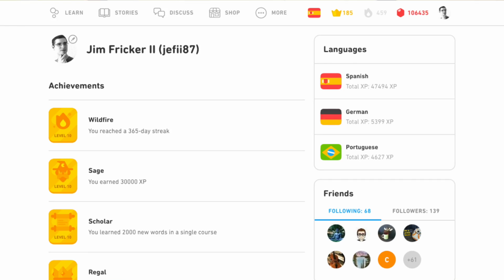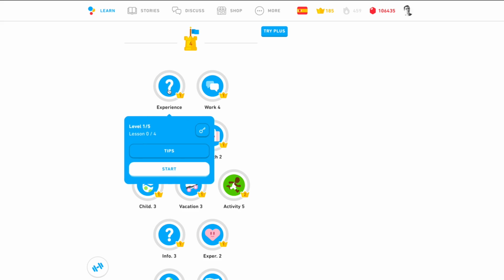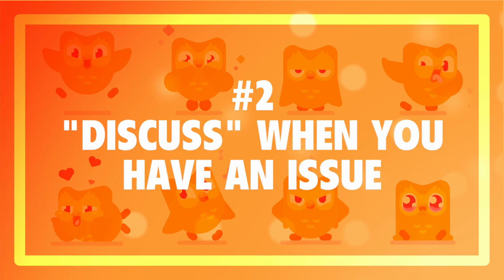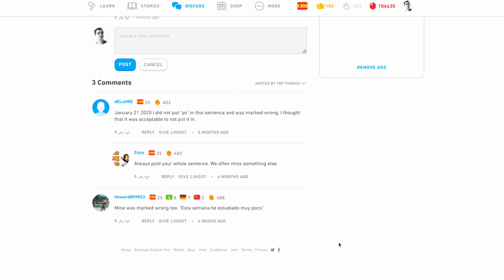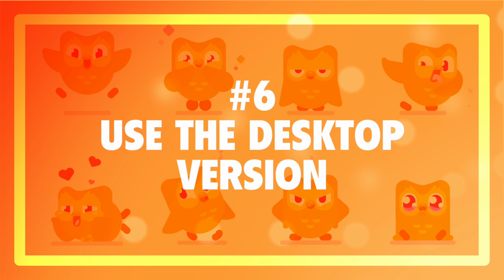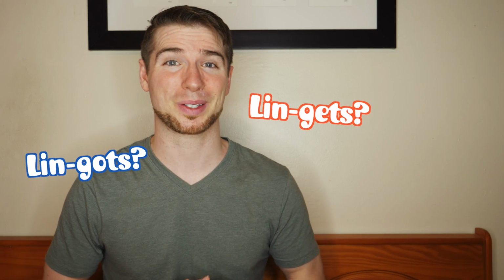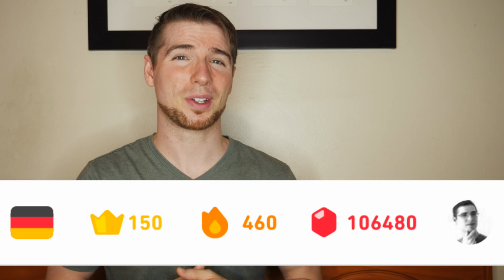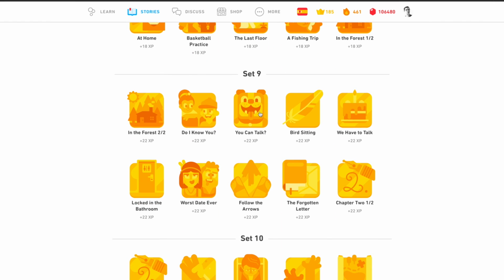You're Using Duolingo Wrong [10 BEST Tips for Fluency]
Can you get fluent with Duolingo? Not if you keep using it the old same way. These are the best tips for getting the most out of Duolingo.

I’ve been using Duolingo since 2014, and have completed two trees. These are my best tips and advice for using the app to get you closer to fluency in your language journey. Get a review of some lesser-known features, and how to learn faster.

We're Jim and May, a gringo/Mexican married couple dedicated to helping you learn Spanish and travel the world with confidence. We teach "real-world travel Spanish" to show you how to navigate the Spanish-speaking world. Learn about places to visit, cultural differences, food, and the traditions that make each country unique. Learn Spanish, travel the world. ¡El camino es el destino!

If you are preparing to go on your own adventures and would like to support us in some way, using these links will help do exactly that. If you have any questions about the companies, please let us know.